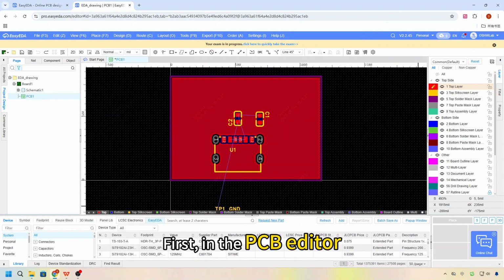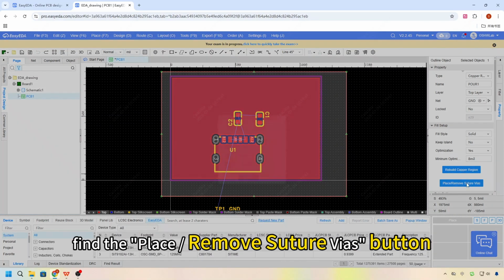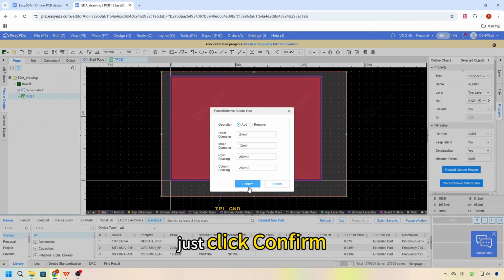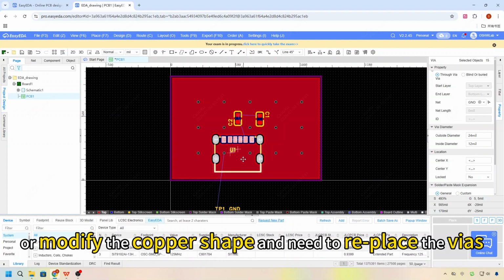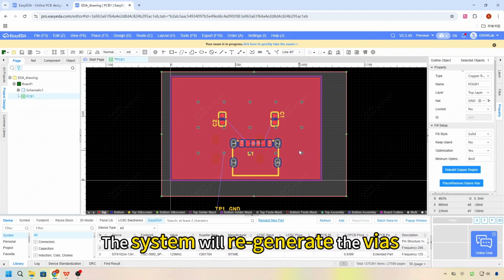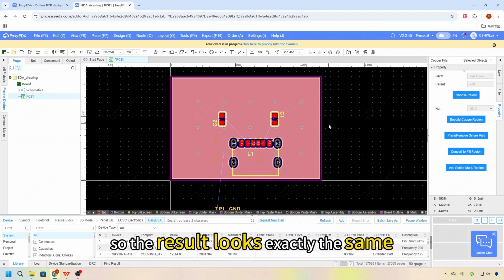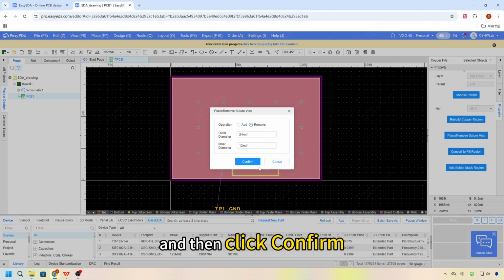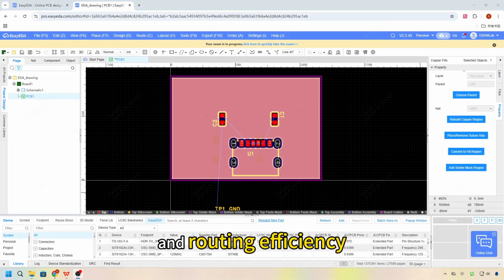Quick Tips [PCB 66]: How to Place Vias in Bulk